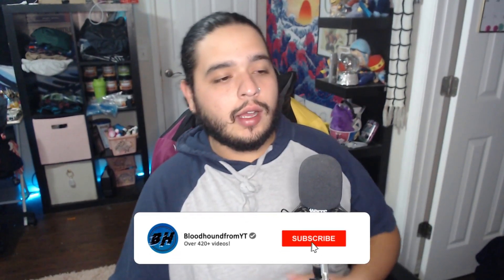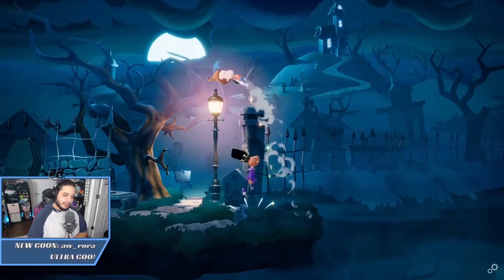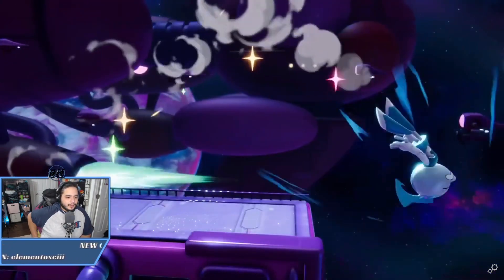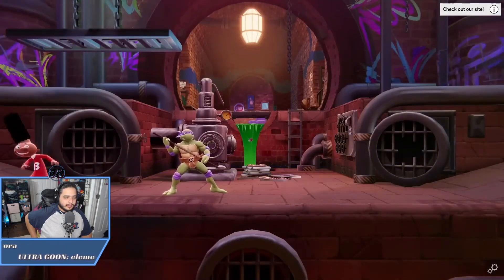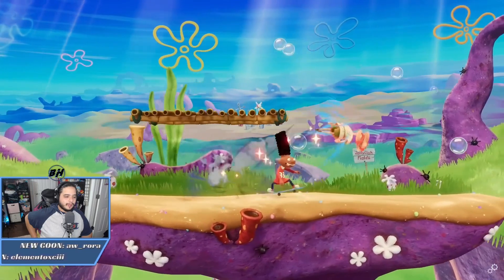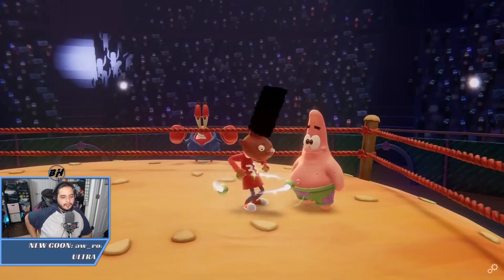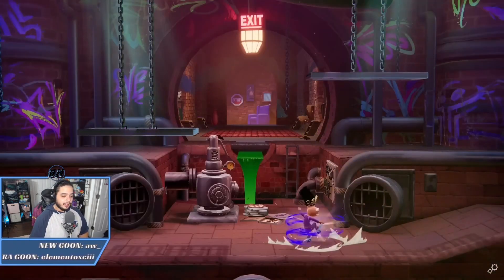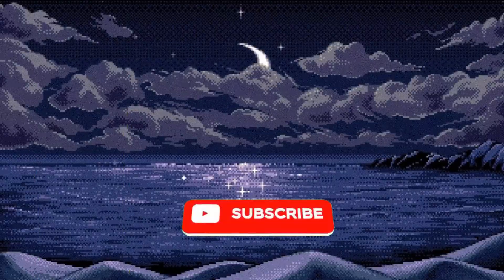Nickelodeon All Star Brawl 2 | Gerald Spotlight Reaction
(Links to my Twitch, Discord, Twitter, TikTok, and Instagram)